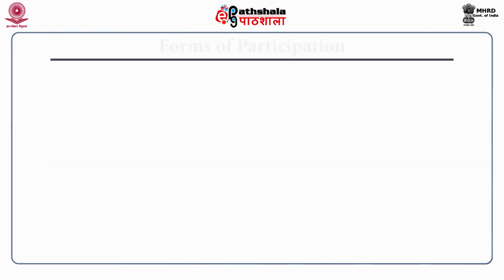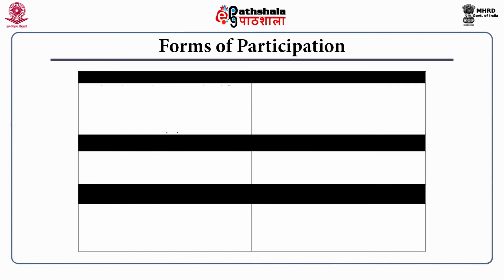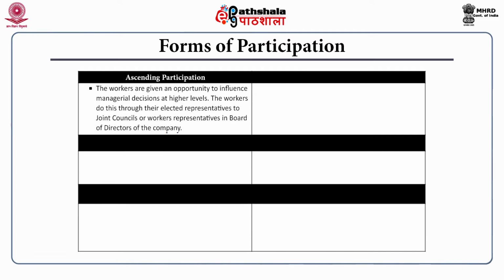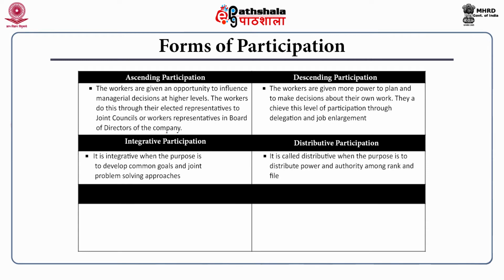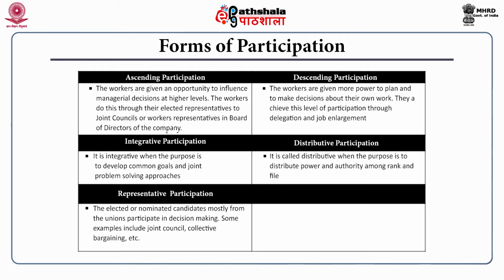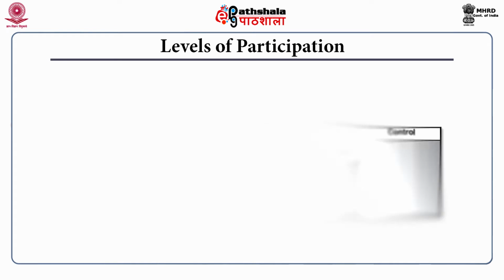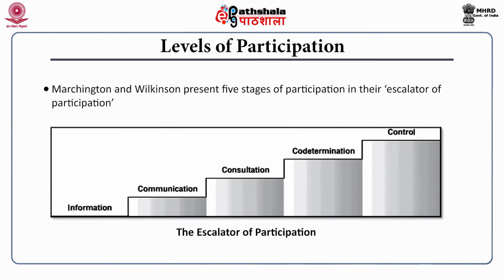Employee Participation Mechanisms